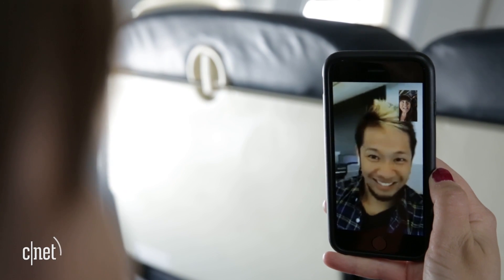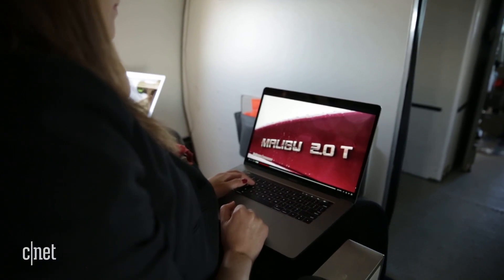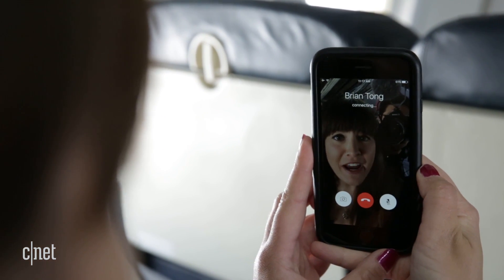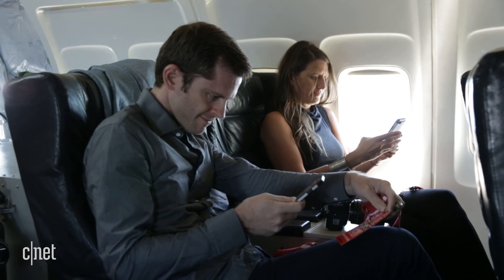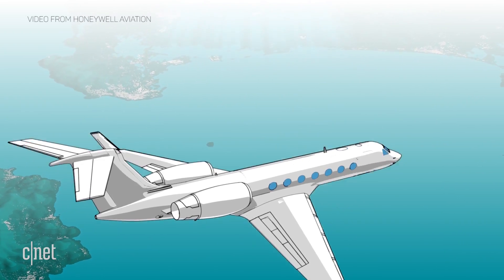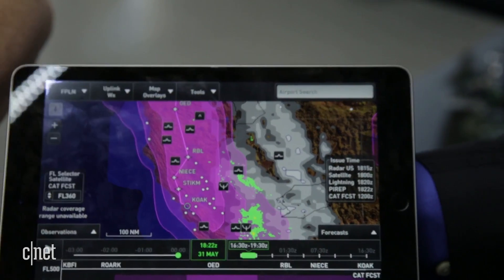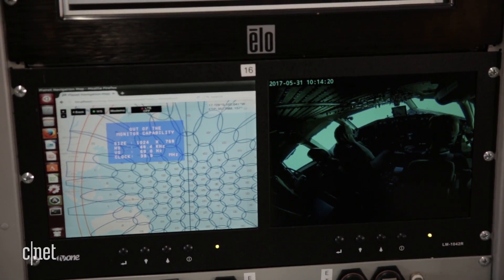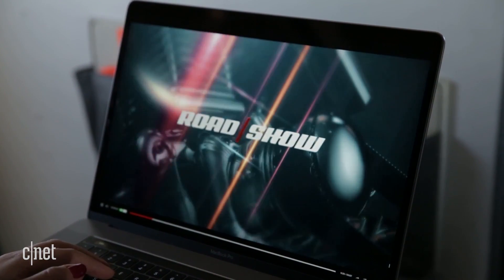In-flight Wi-Fi that doesn't suck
This Honeywell test plane lets you stream Netflix at 35,000 feet. A satellite-based system promises fast Wi-Fi to rival your home connection.